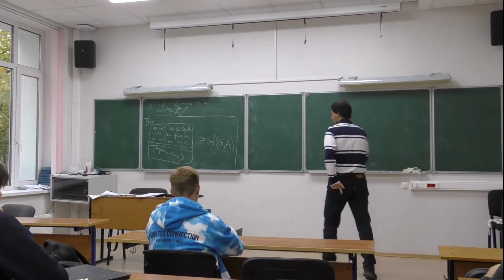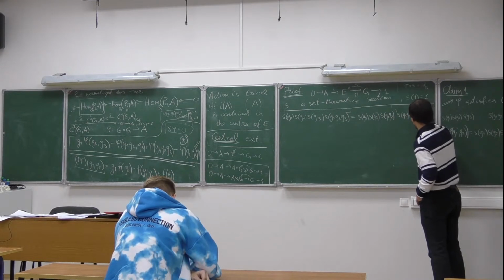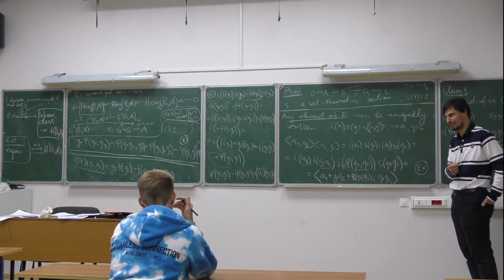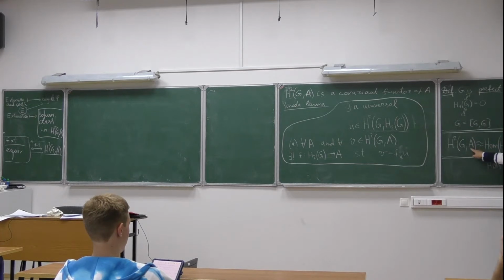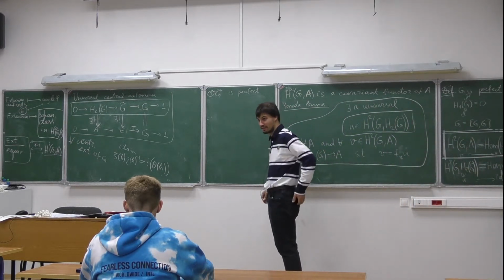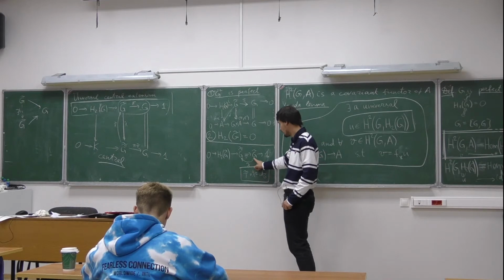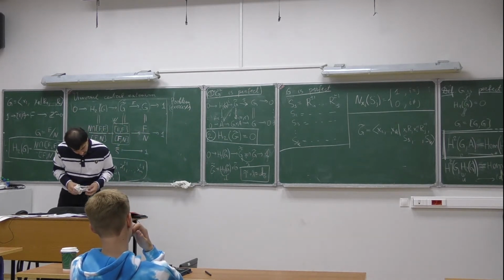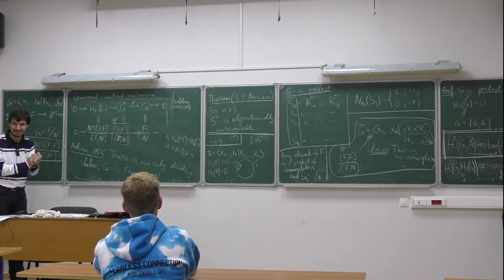Gayfullin A. A. "Cohomology of Groups and Classifying Spaces". 14.10.2022